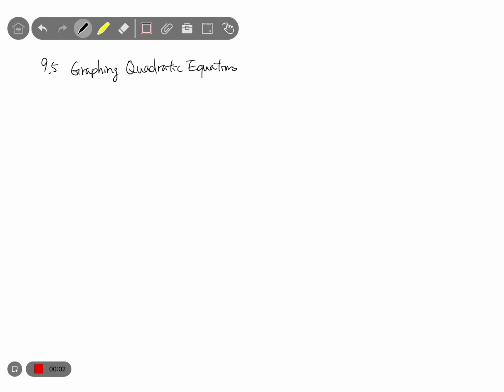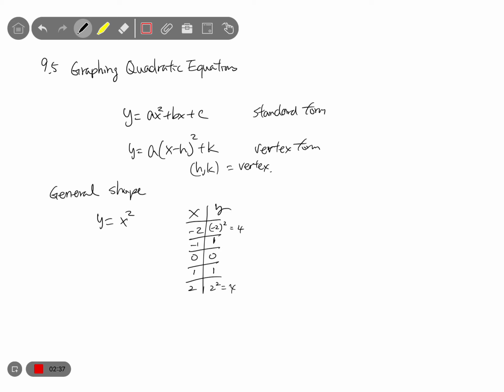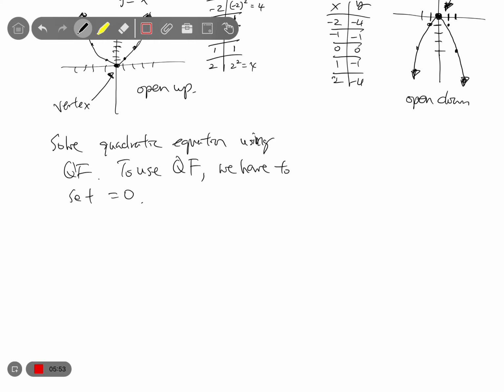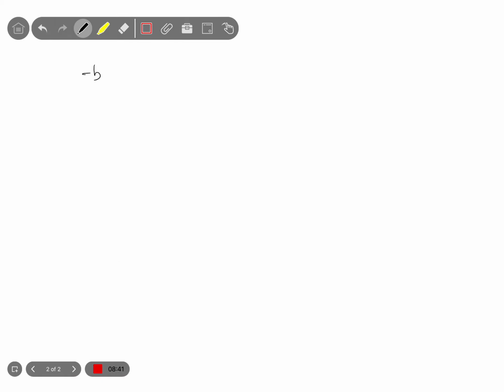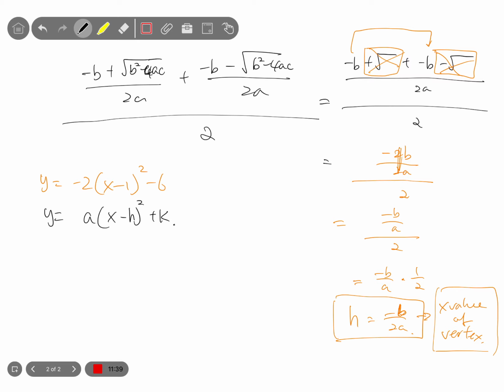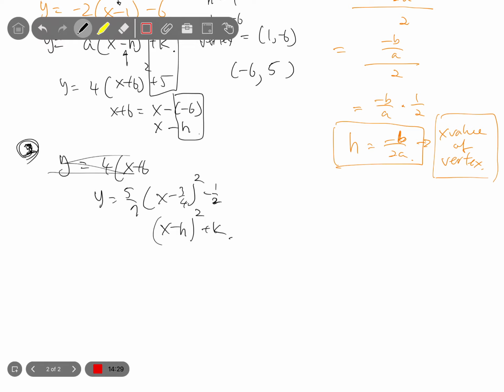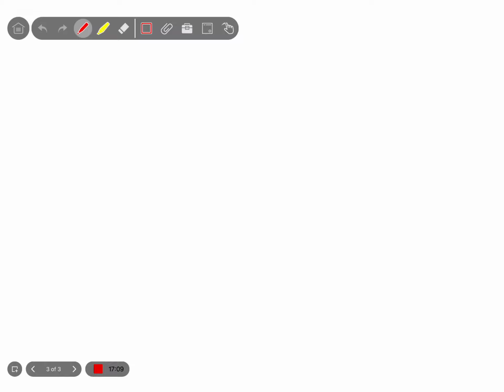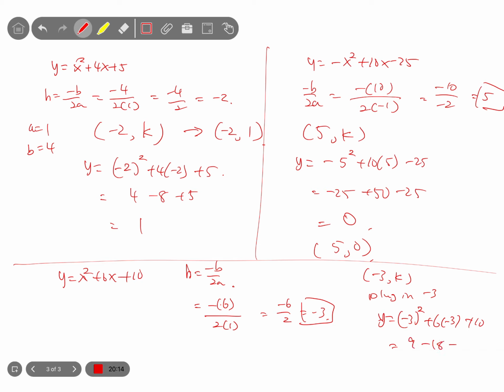MA 98 section 9.5 part 1